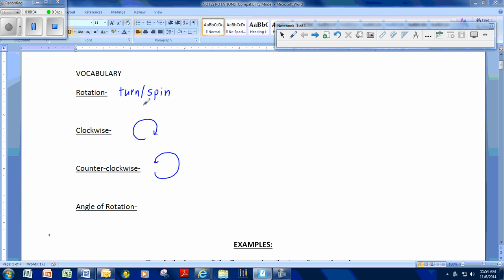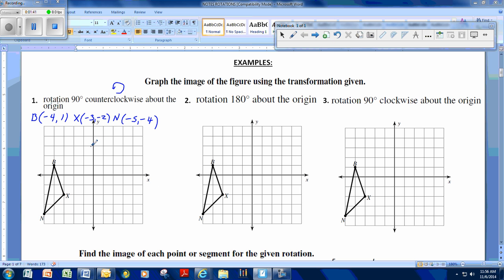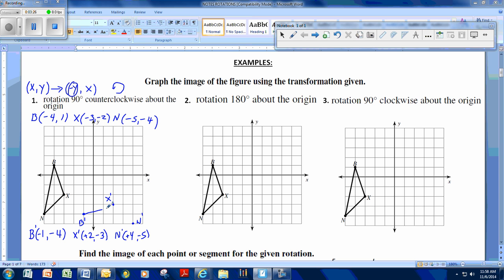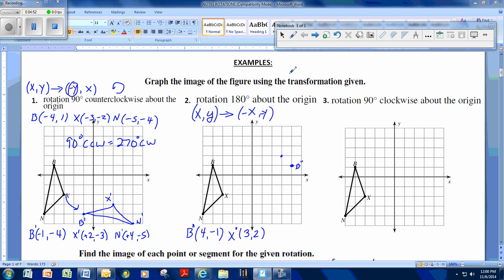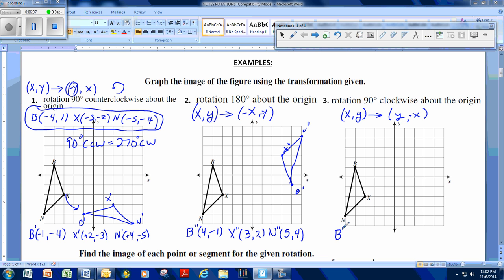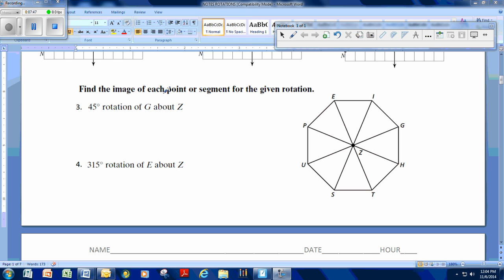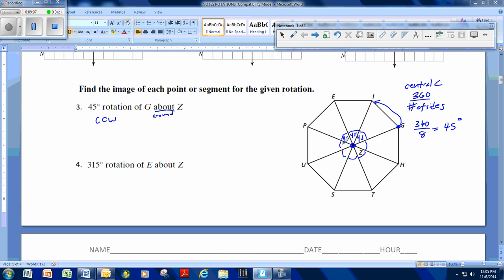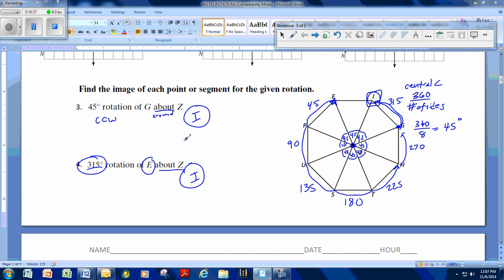Lesson Rotations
Description